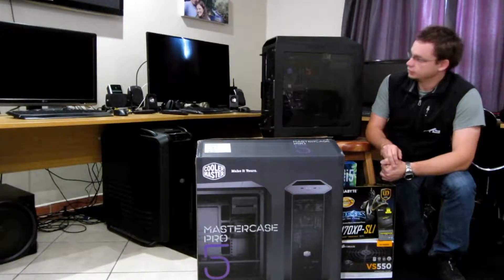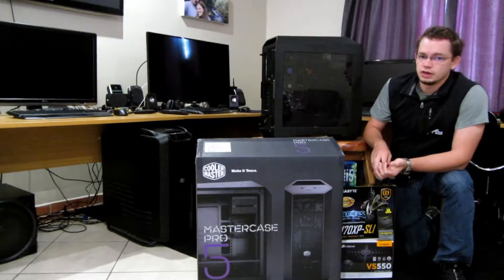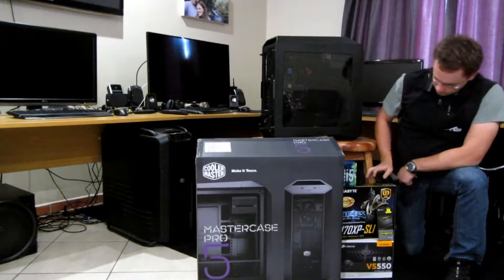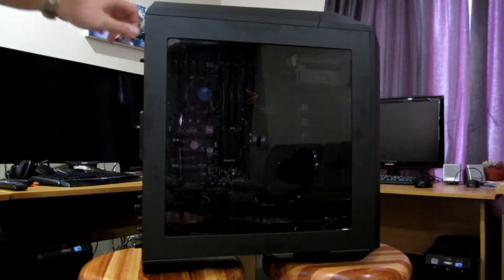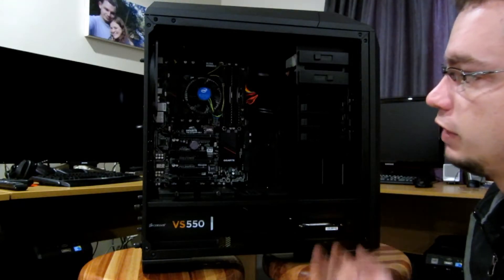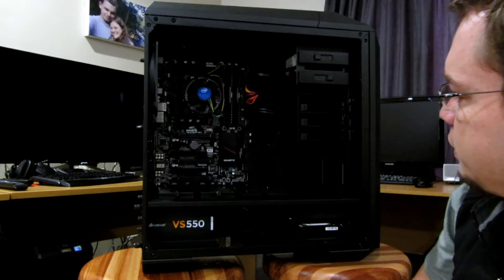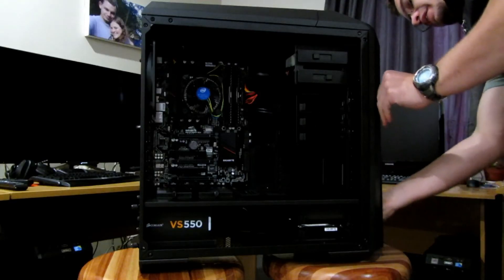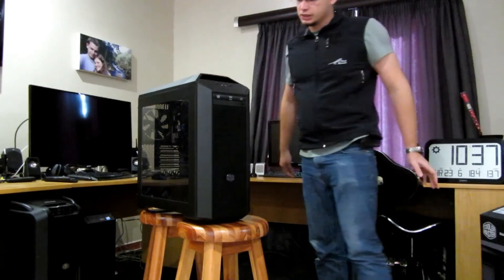EasyGamer Good Place to Start Review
EasyGamer.co.za Intel 6600 i5, Gigabyte Z170XP-SLI, Corsair Vengence LPX 16GB